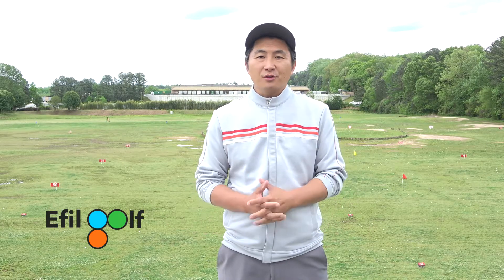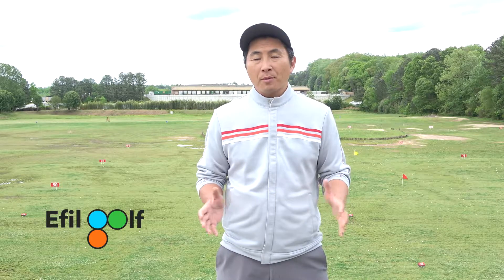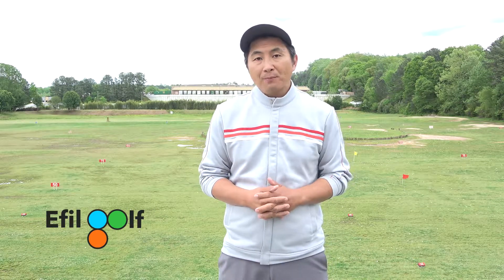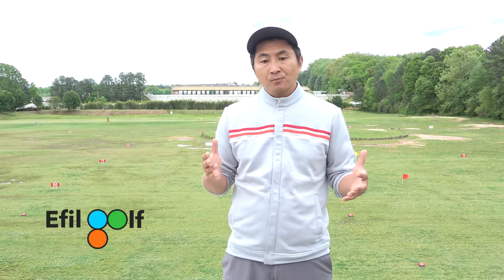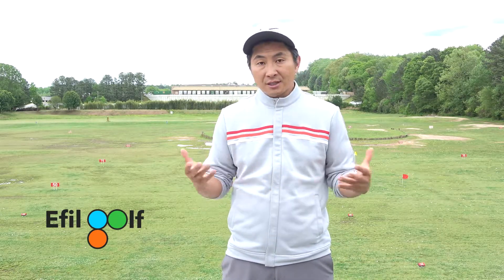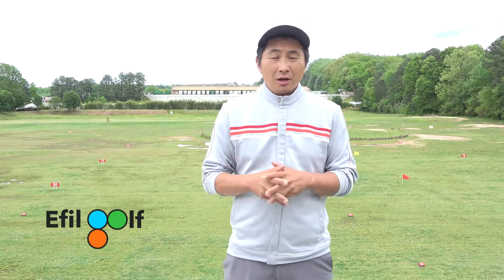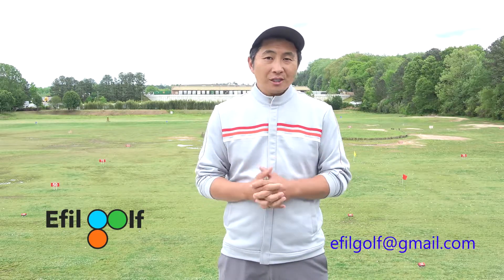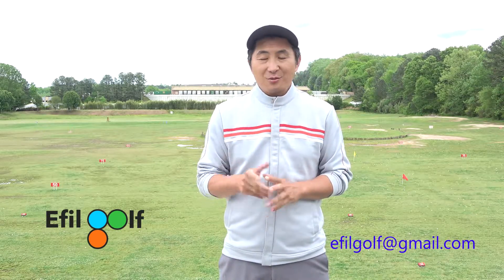The Three Stages of Learning Golf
Three Stages of Learning Golf
1. Power Struggle
2. Speed and Distances Control
3. Spin and Trajectory Control
and read up on it.